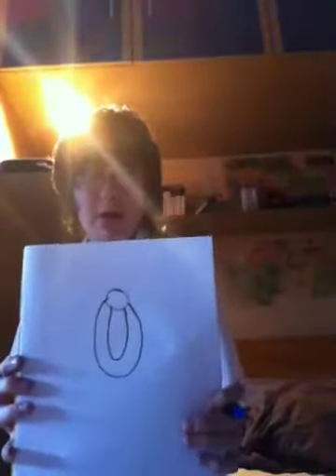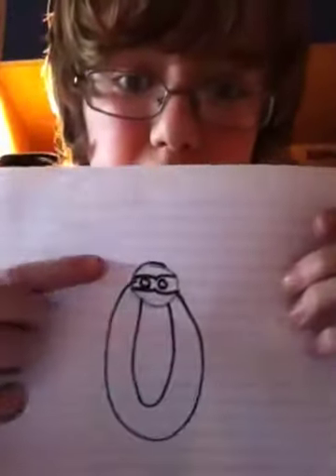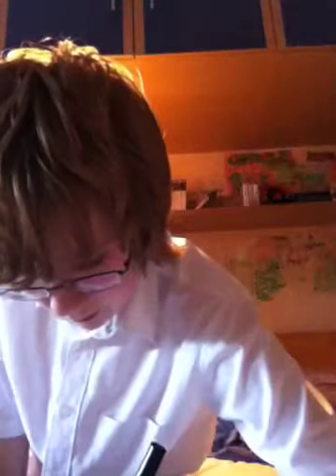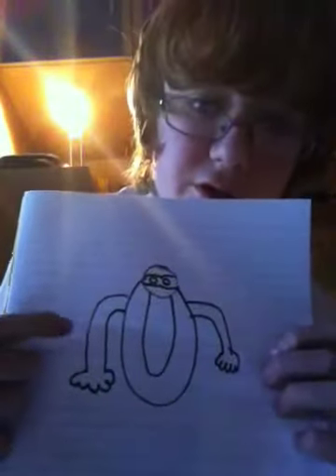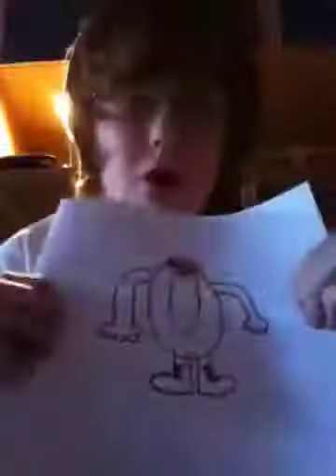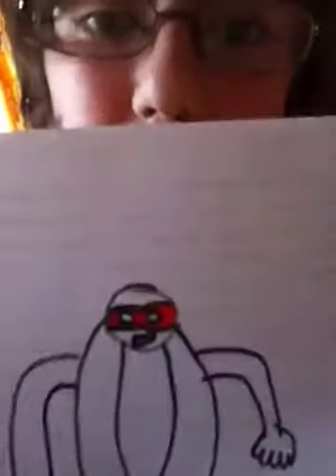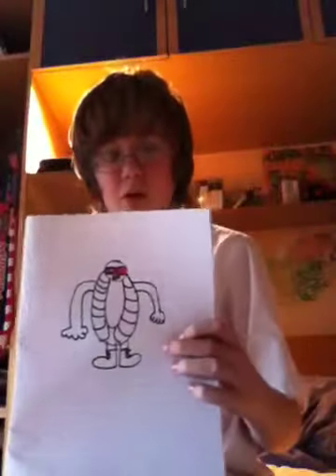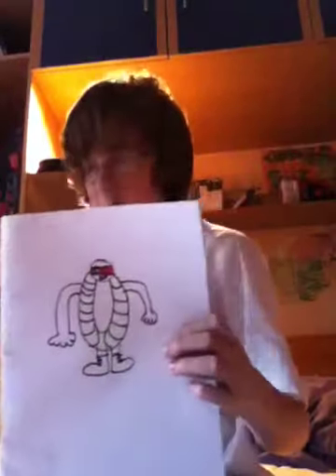How to draw a turtle (tmnt)